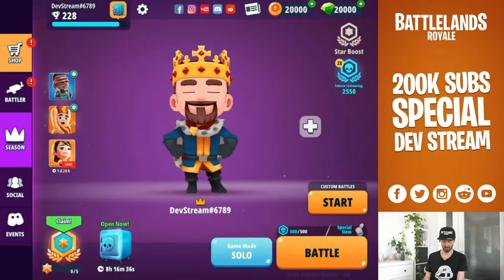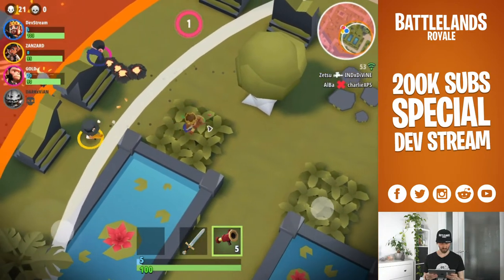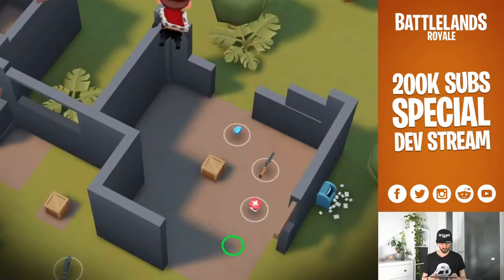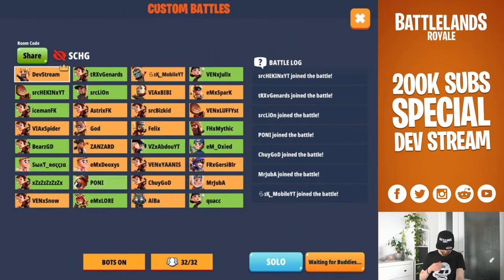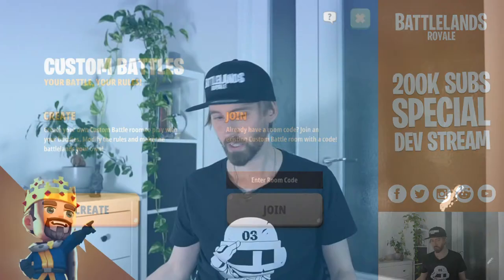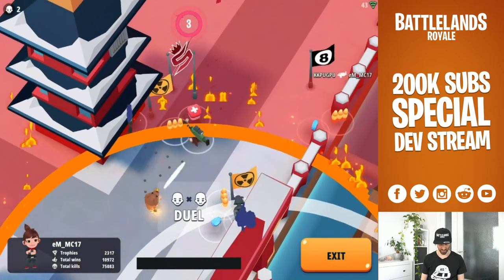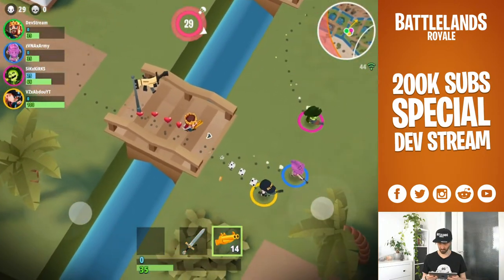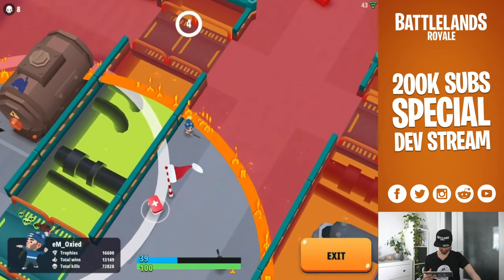DEV STREAM TIME - 200k Subs SPECIAL Stream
Join us on a Dev Stream and get amazing prices! // EU Server // We're sharing the Custom Battles room code on the dev-stream channel on Discord